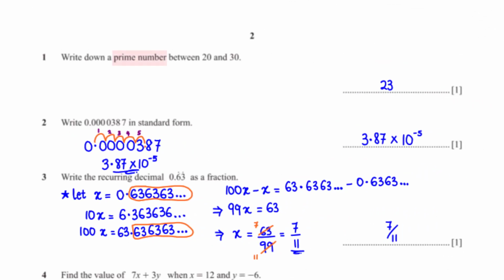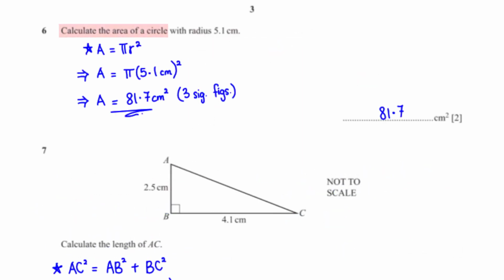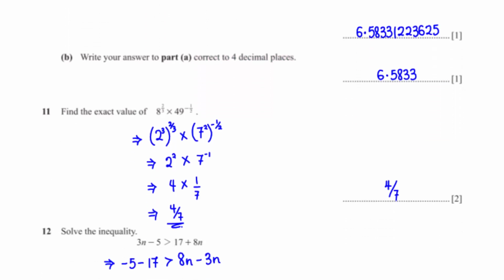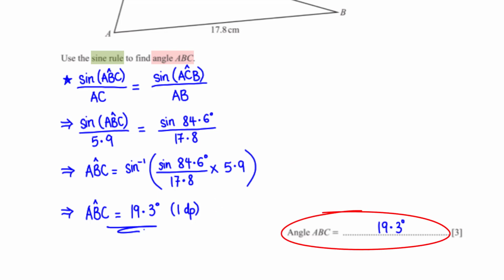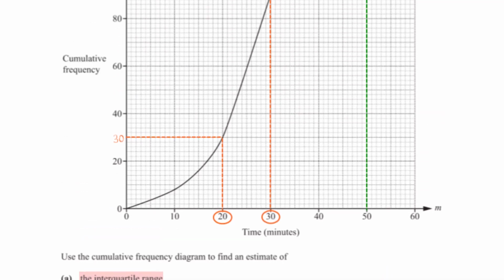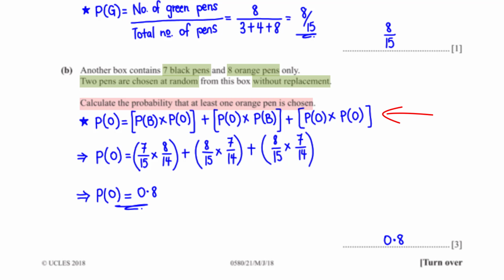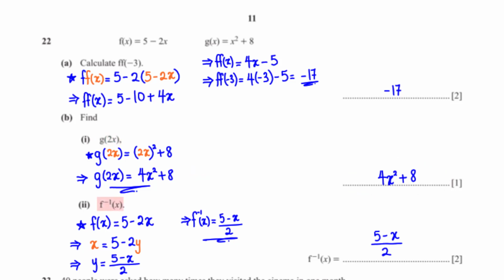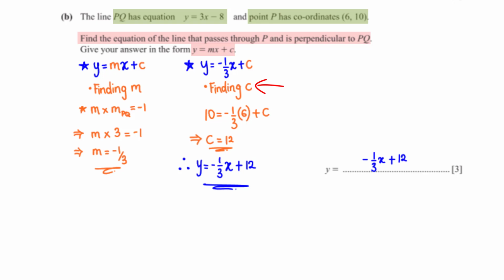0580/21/M/J/18 | Easy (Step by Step) Solutions | CIE IGCSE MATHS PAPER 2 (EXTENDED) MAY/JUNE 2018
Timestamps:
Intro - 00:00
Q1 - 00:16
Q2 - 00:35
Q3 - 01:11
Q4 - 02:15
Q5 - 02:46
Q6 - 03:50
Q7 - 04:20
Q8 - 04:54
Q9 - 05:33
Q10 - 06:25
Q11 - 06:58
Q12 - 08:10
Q13 - 09:06
Q14 - 09:49
Q15 - 10:24
Q16 - 11:26
Q17 - 12:11
Q18 - 13:11
Q19 - 14:27
Q20 - 15:34
Q21 - 17:09
Q22 - 18:54
Q23 - 20:26
Q24 - 21:51

Tools/Software used in creating this video:
Camtasia (Screen recorder & Video editing software)
Smart Notebook